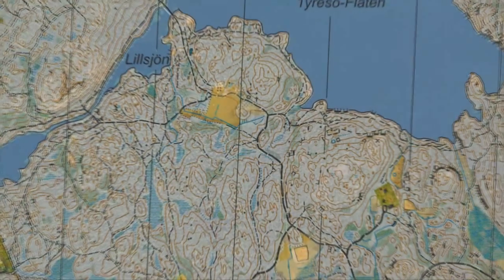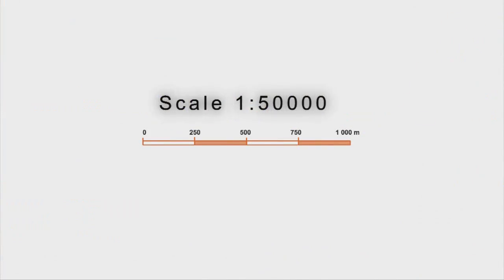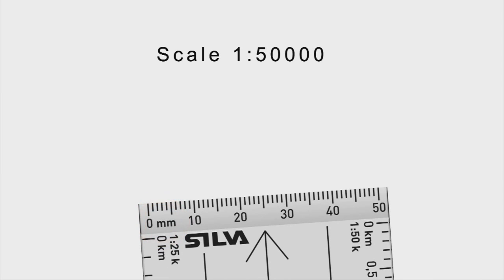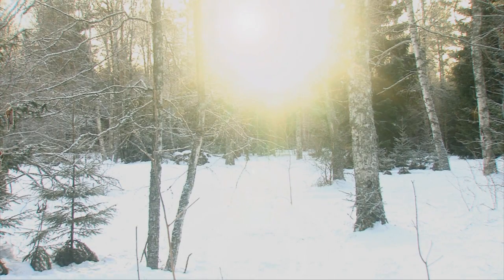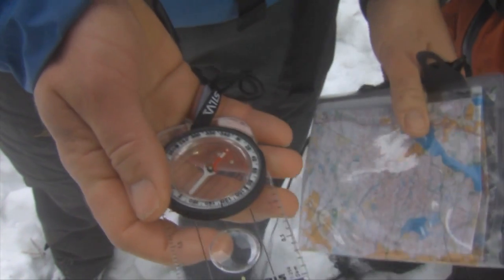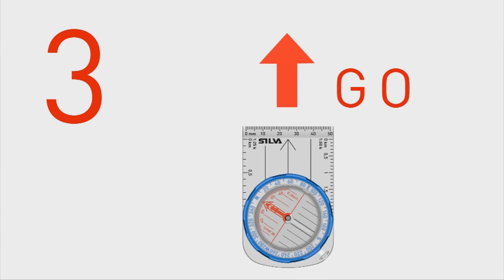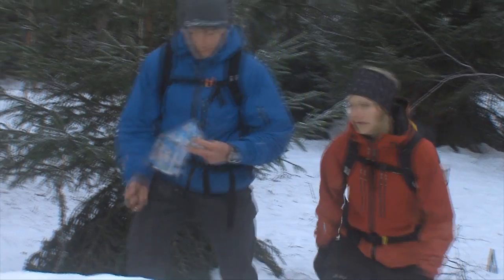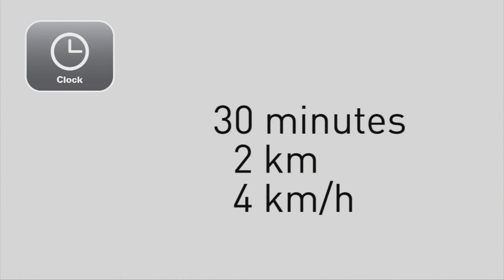Navigation video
Description